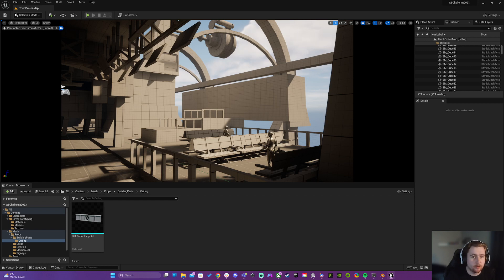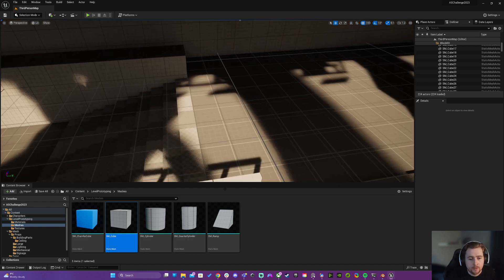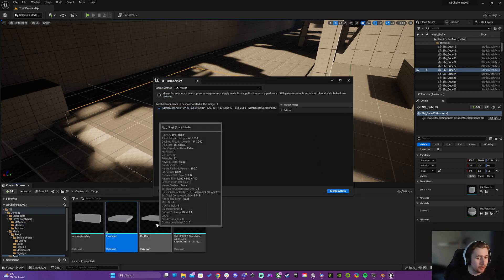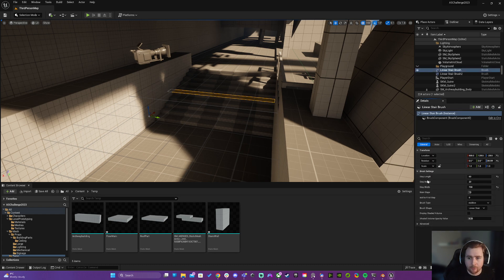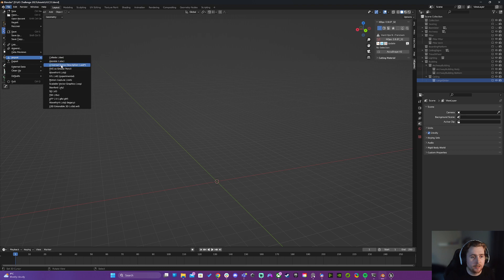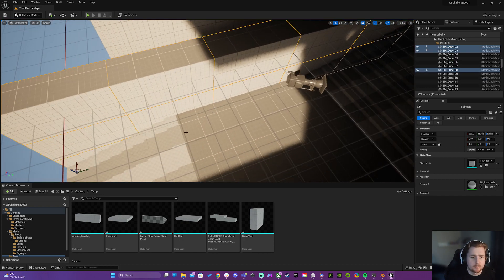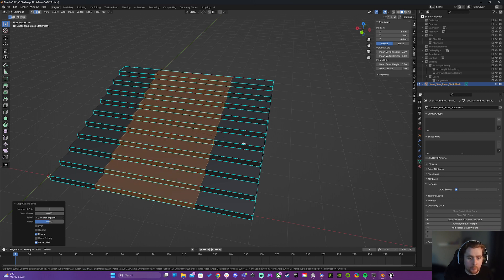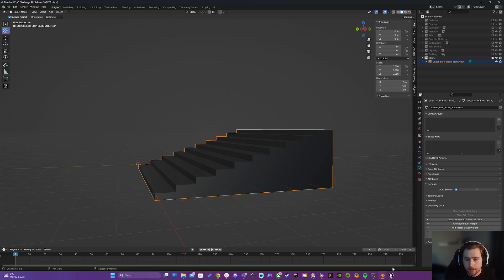Blockout to Static Mesh Workflow Unreal 5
Blockout methods for converting and combining meshes to a static mesh that is the right scale.